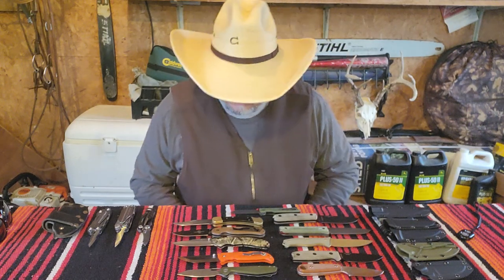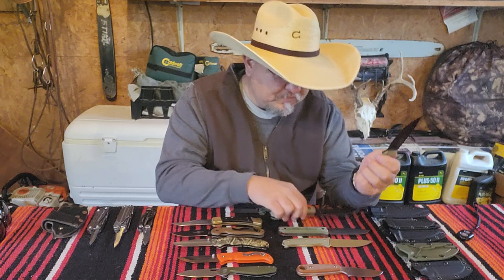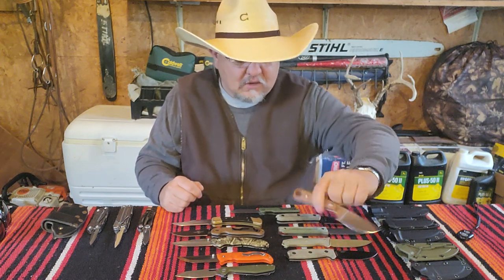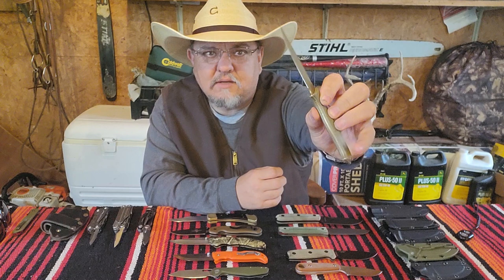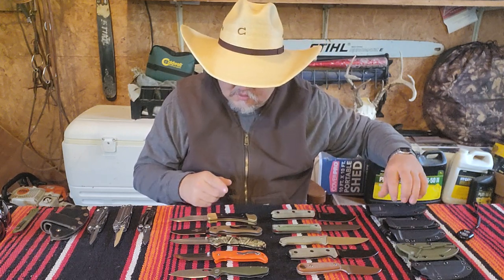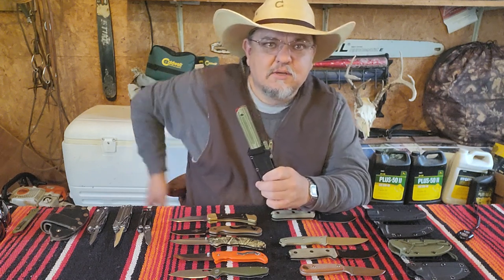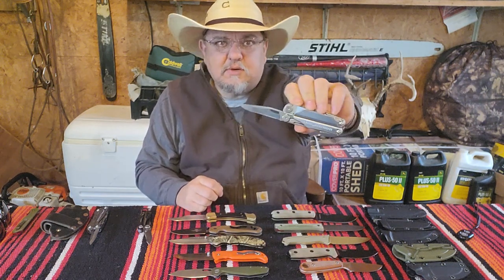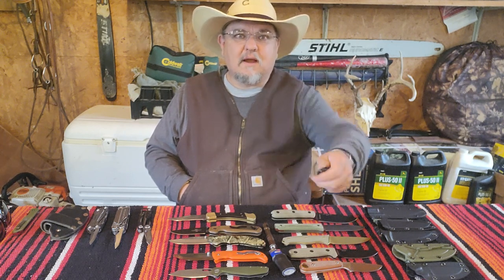EDC FOLDERS AND FIXED BLADES!!!edc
An in-depth look at the style of blades that I like to carry and how I carry them.